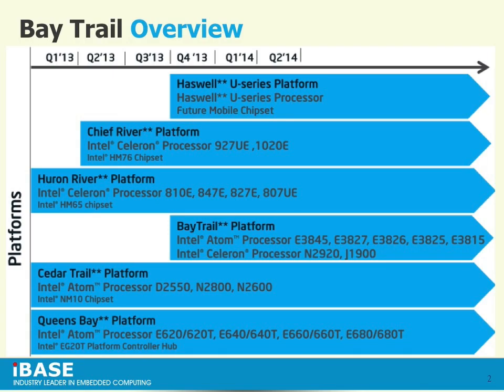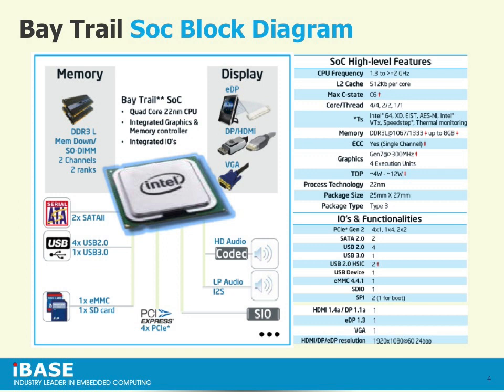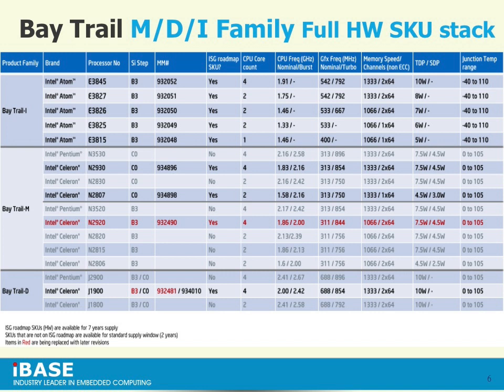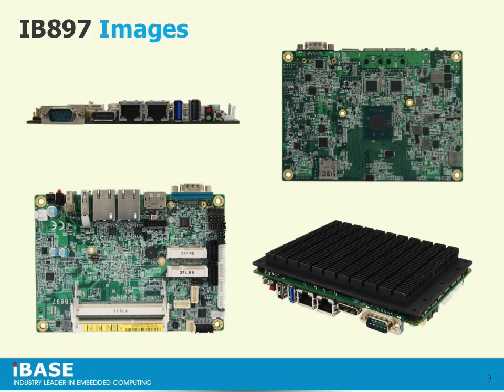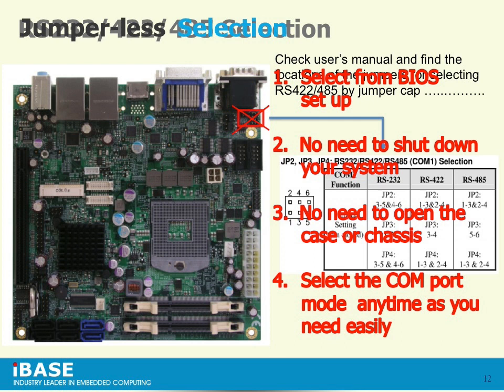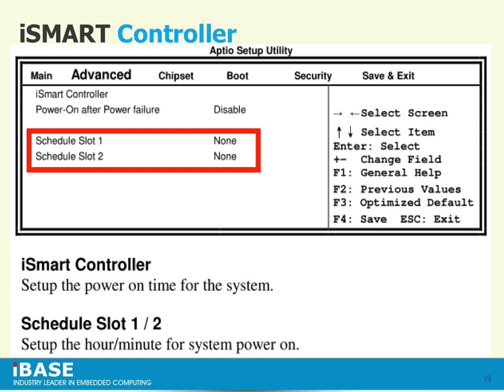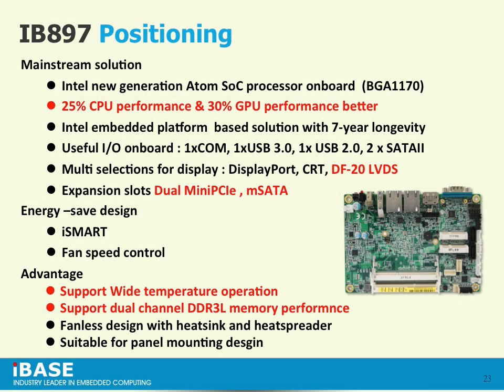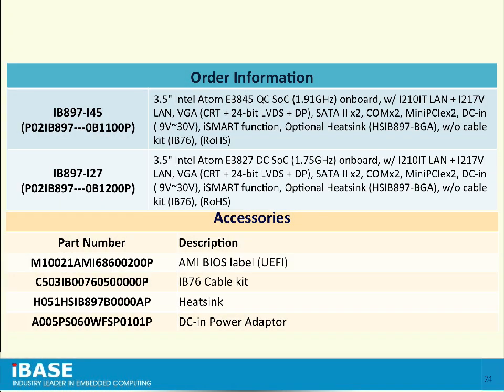IBASE Webinar - Bay Trail Based IB897 3.5" SBC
IBASE Bay Trail Platform - IB897 3.5" Disk-Size SBC

IB897 is a new 3.5-inch disk-size single board computer based on the latest generation of Intel® Atom™ processors. The IB897 integrates the 22nm quad-core Intel® Atom™ Processor E3845 SoC that features 1.91GHz clock speed, 10-Watt power consumption, and a 2MB L2 cache. The board delivers much higher level of processing and graphics performance than previous generation Atom SBCs, while consuming minimal power consumption.

Designed for applications including interactive kiosks, digital signage, ATM machines and POS terminals, the IB897 supports high resolution displays to provide stunning media experience by using the Intel® Gen7 GPU with burst technology. It offers one DisplayPort port, one VGA CRT and 24-bit dual channel LVDS connectors. Versatile I/O functions include two GbE ports, two COM ports, one USB 3.0, three USB 2.0, two SATA II ports, two Mini PCIe and a Micro SD slot.

The IB897 supports an operating system temperature ranging from -40°C to 85°C and iSMART, IBASE's green technology with auto power on/off scheduler and power resume functions. The IB897 is also available with the 1.75GHz dual-core Intel E3827 Atom processor and up to 8GB 1333MHz DDR3L memory capacity.